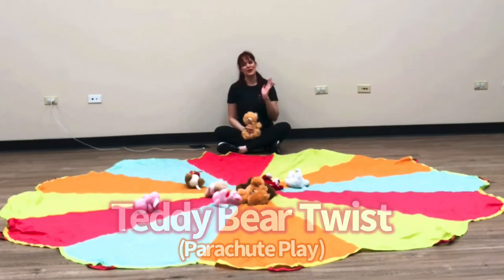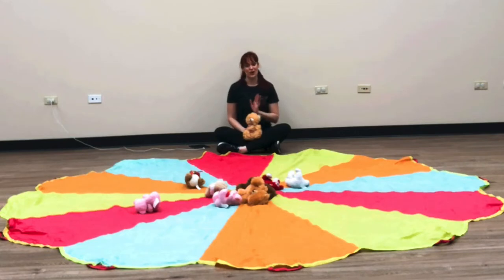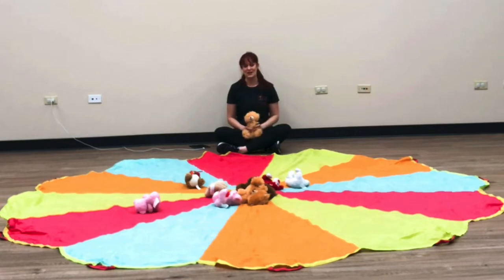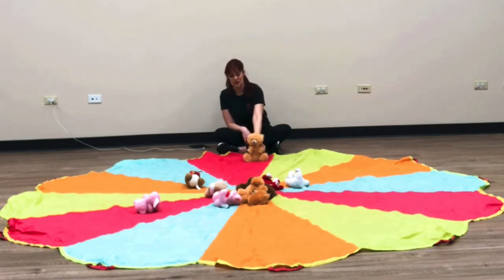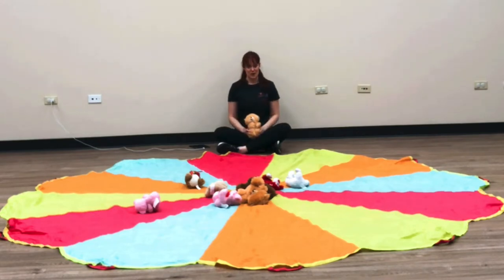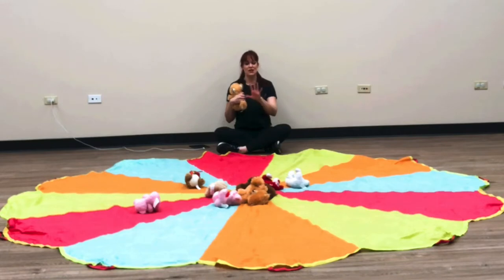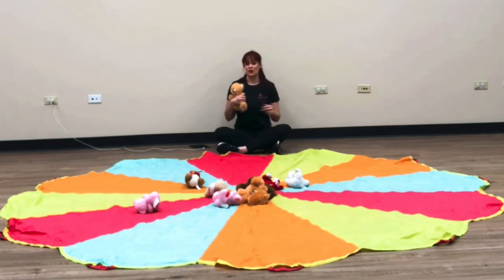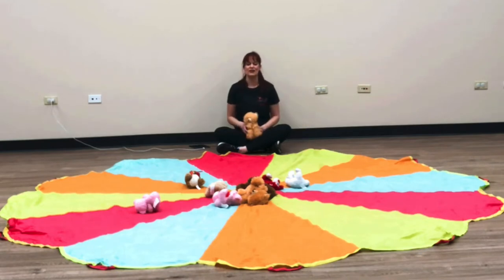Teddy Bear Twist | PARENT AND ME DANCE CLASS | Parachute Play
Movement Monday: Teddy Bear Twist 🧸

This is a fun parachute play activity for a Parent and Me Dance class.

Place Teddy Bears inside the parachute and have dancers sit in mom or dad’s lap or next to mom or dad if more independent. The teddy bears are going to go for a dance. My littles bring their own teddy bears from home and it can be upsetting for them to see their bear in the parachute. So it’s always optional if they’d like to send their Bear for a ride or not.

At the end, the little ones go for a ride with the bears inside the parachute. Some safety tips:
🟥 Make sure they are sitting down.
🟧 Make sure they are towards the middle of the parachute and not the edge so they don’t fall out.
🟨 Moms and dads can help them in and out of the parachute because it can be slippery.

When going for a ride, walk in one direction then stop and change directions. This is going to be good for their vestibular sense. It’s also so fun and cute to play peek-a-boo with the little ones in the parachute!

Our Mommy, Teddy Bear and Me™️ Curriculum is now available for Pre-Sale

We'd like to thank TubeBuddy for helping us grow our YouTube Channel!

I hope you continue to Dance, Learn and Grow!